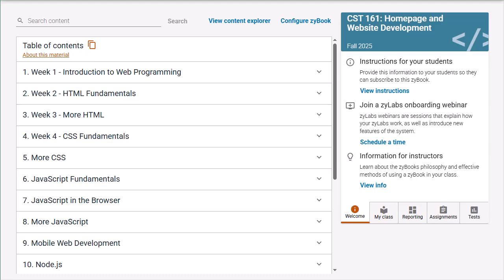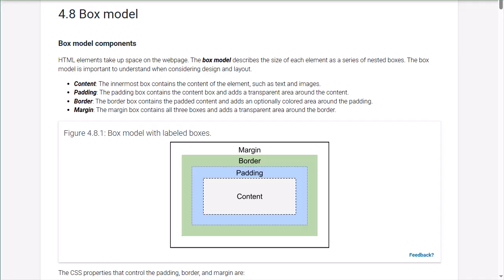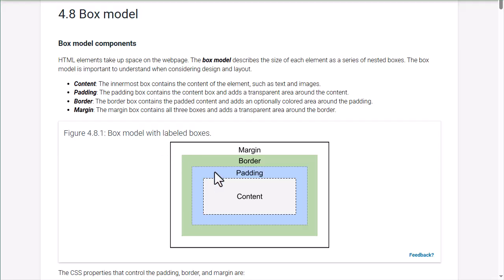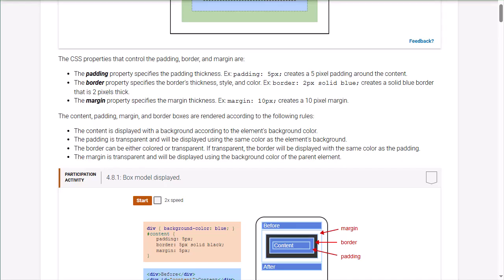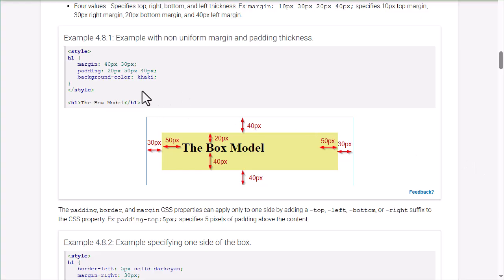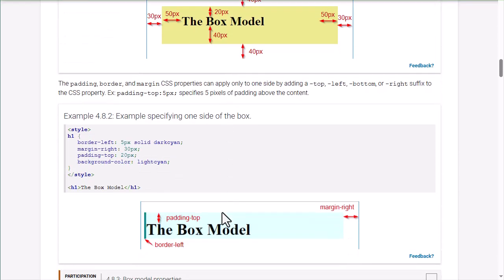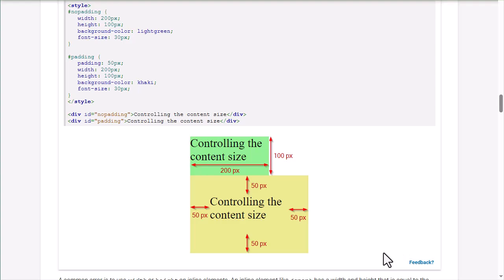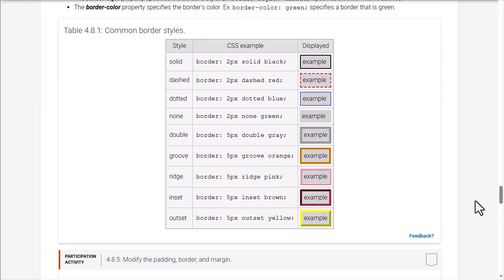CST 161 Week 4 CSS Box Model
CSS Box Model summary